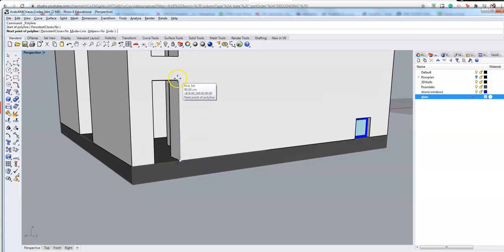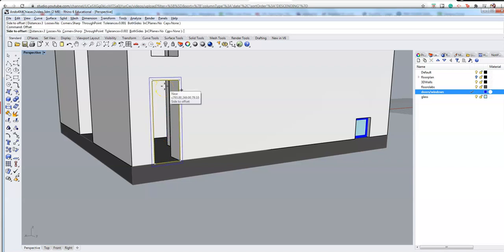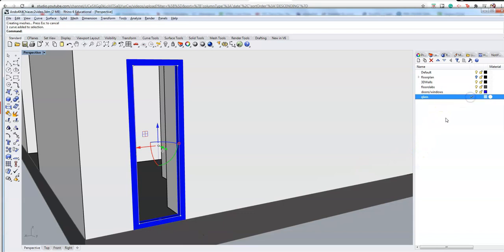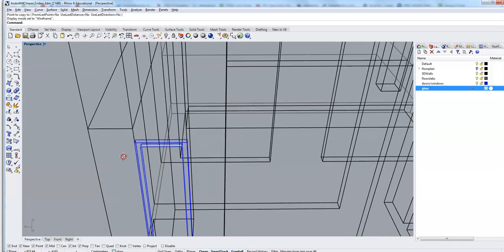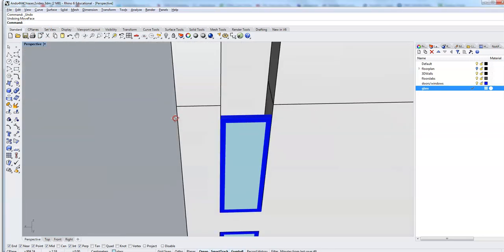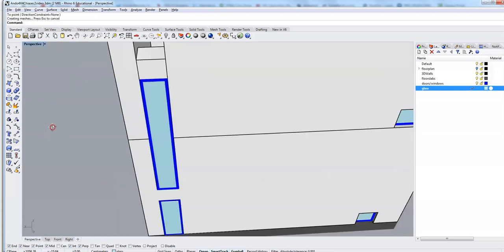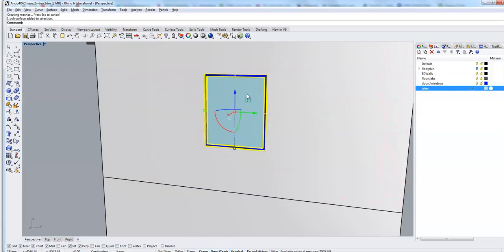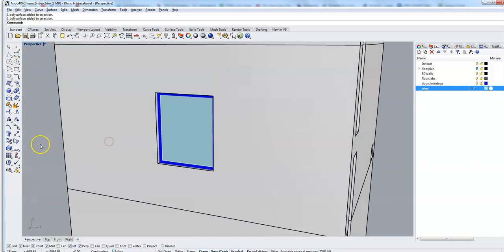10 Rhino6 Basics Ando House 4X4: Windows with MoveFace